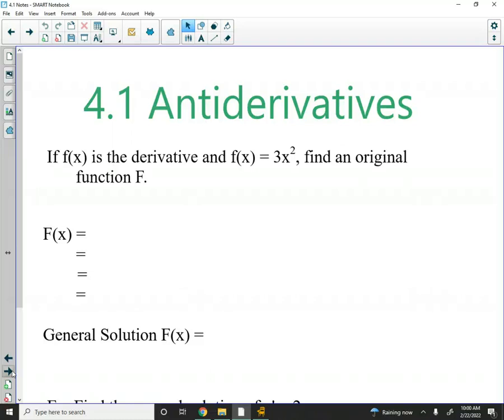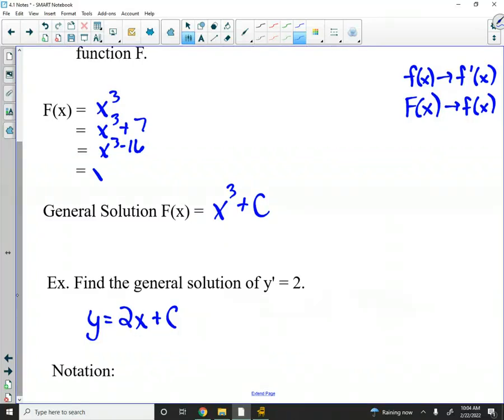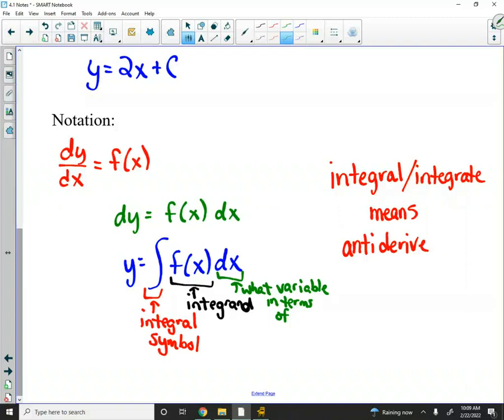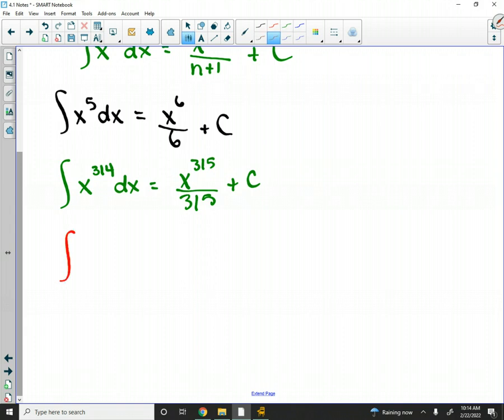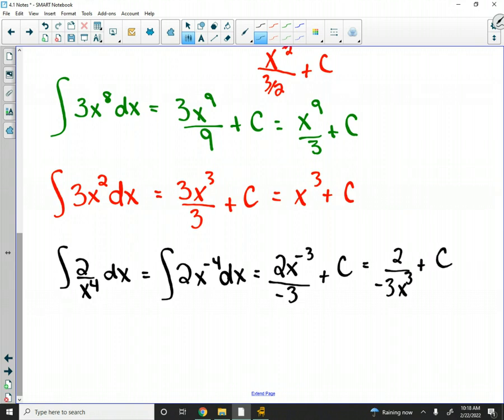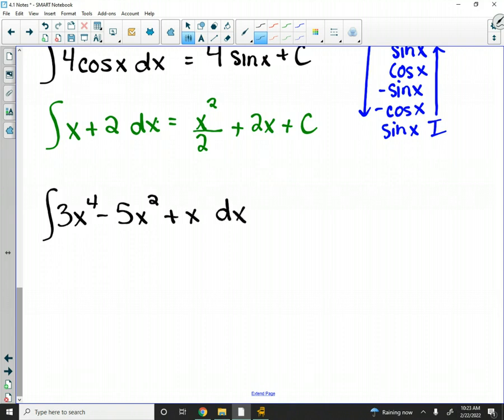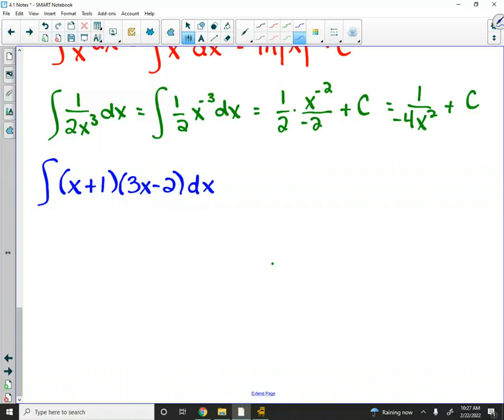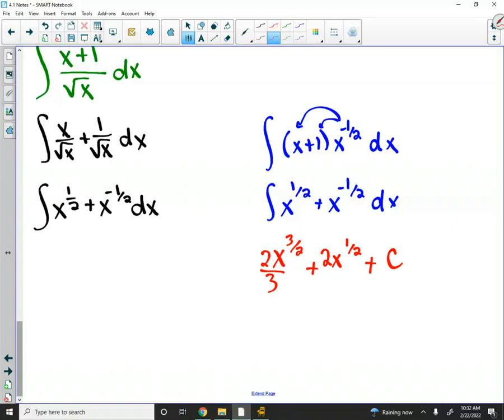AP 4 1